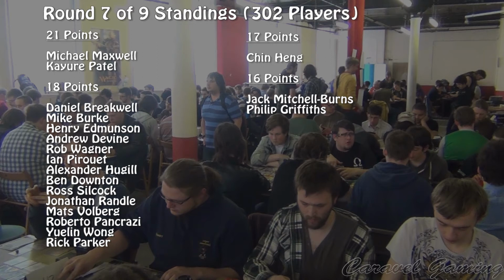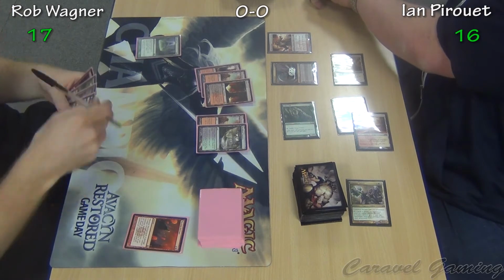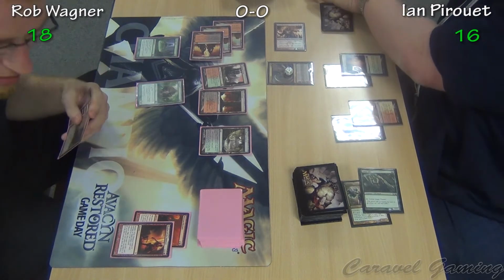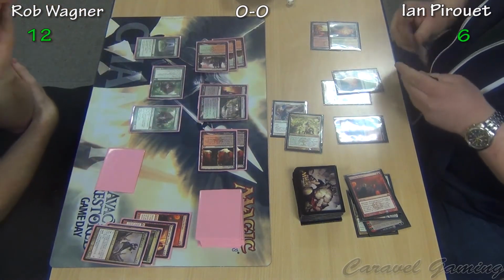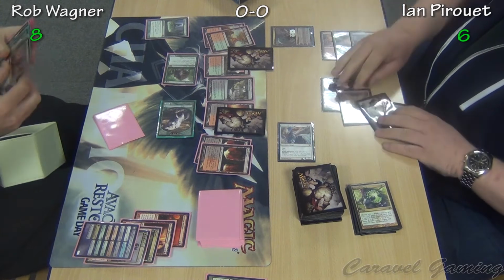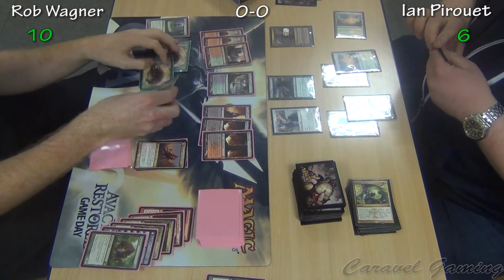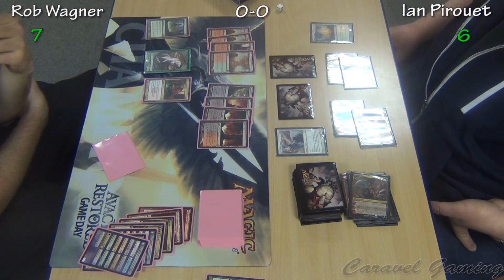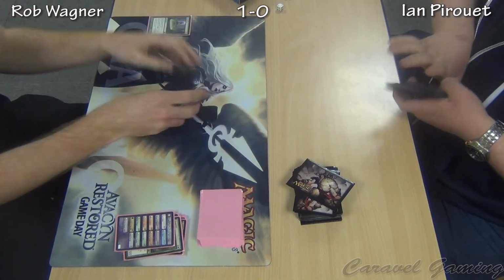PTQ Theros Manchester: Round 8 Game 1: Rob Wagner vs Ian Pirouet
Date: 01/06/2013

Rob Wagner takes on Ian Pirouet in a rematch from the last PTQ in Manchester and once again it's Jund vs Naya.  Can Ian reverse the result from the last PTQ which Rob took down?